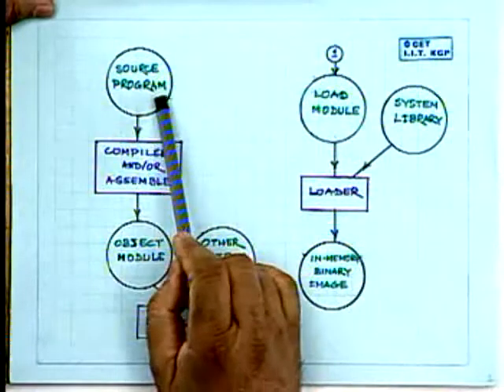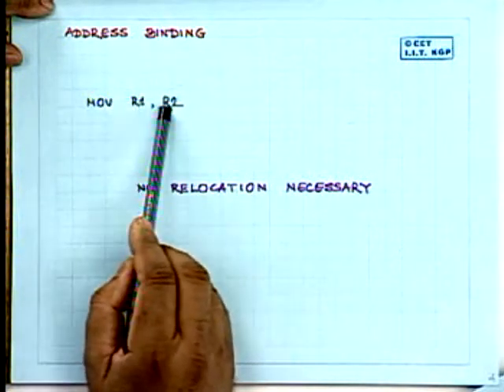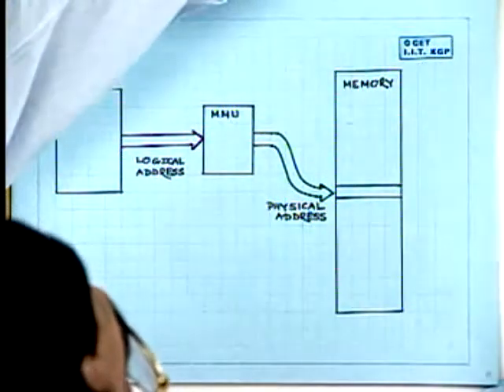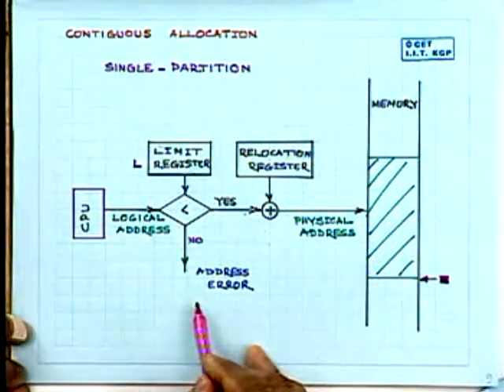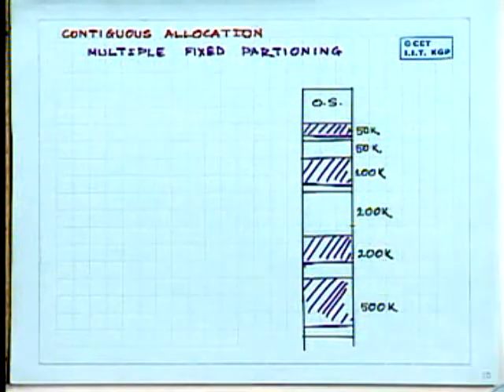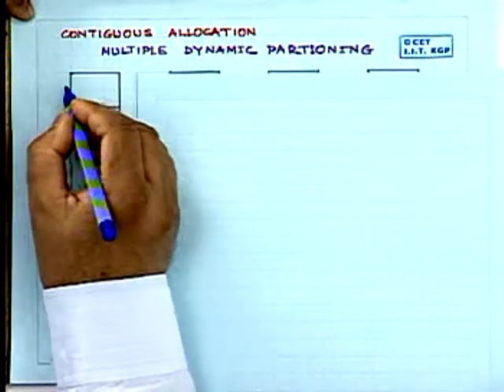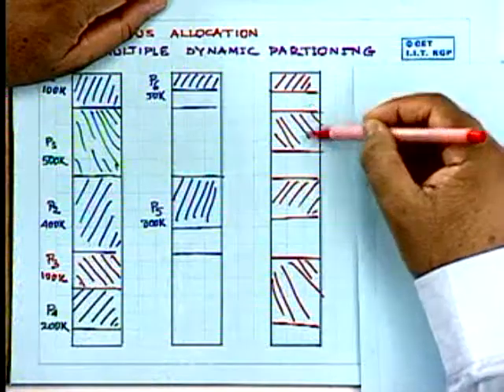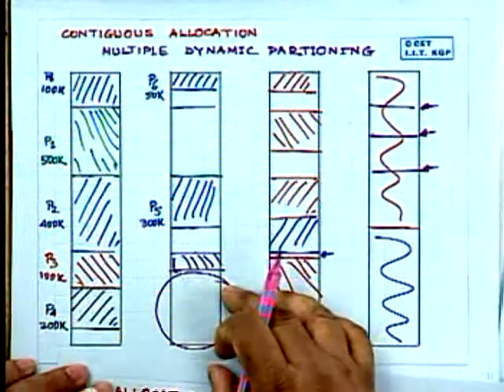Memory management Part - I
Computer Science Lecture by IIT Professor
Computer Architecture